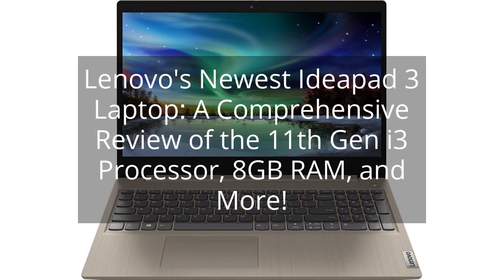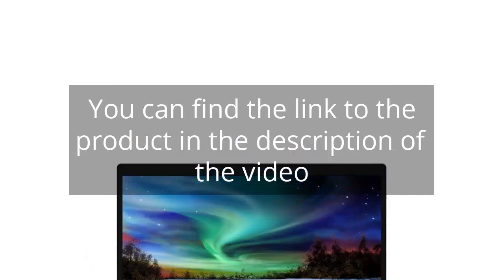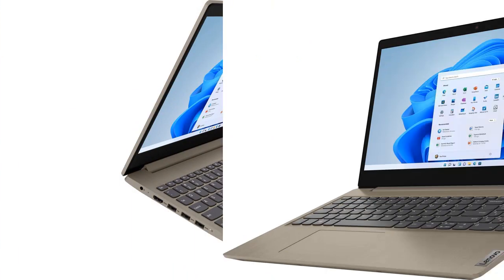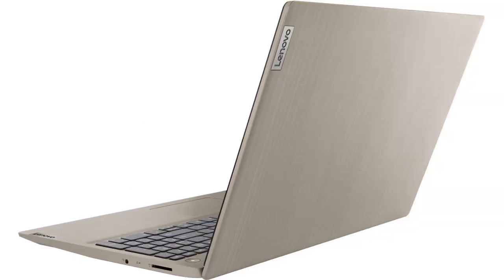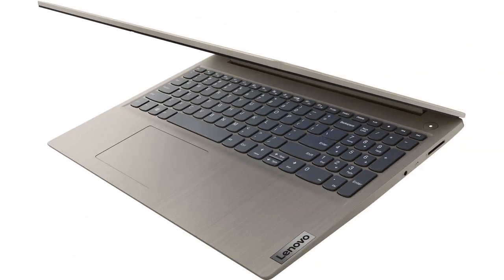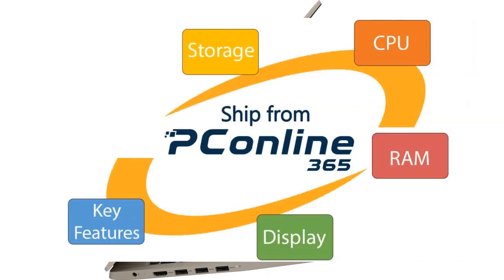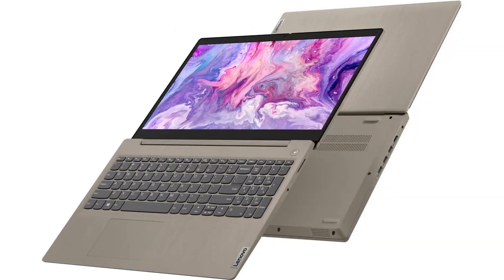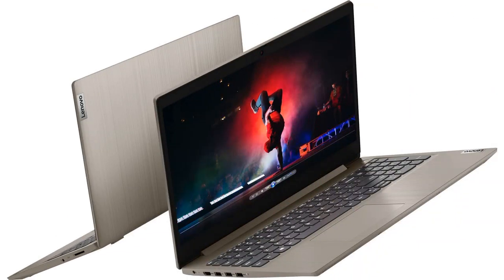Lenovo's Newest Ideapad 3 Laptop: A Comprehensive Review of the 11th Gen i3 Processor, 8GB RAM, and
Lenovo 2022 Newest Ideapad 3 Laptop, 15.6" HD Touchscreen, 11th Gen Intel Core i3-1115G4 Processor, 8GB DDR4 RAM, 256GB PCIe NVMe SSD, HDMI, Webcam, Wi-Fi 5, Bluetooth, Windows 11 Home, Almond

00:00 - Intro
00:14 - 1) Lenovo 2022 Newest Ideapad 3 Laptop, 15.6" HD...
01:27 - Outro